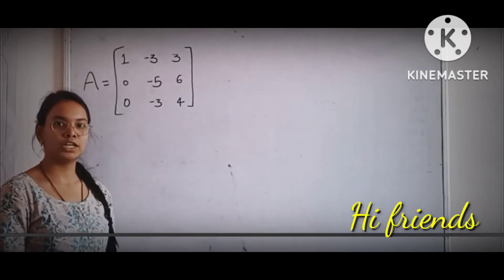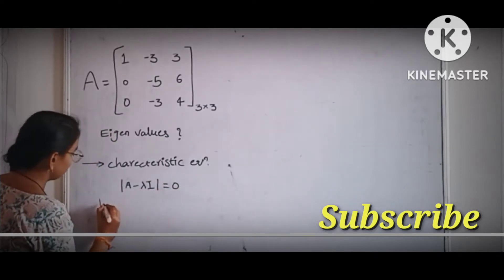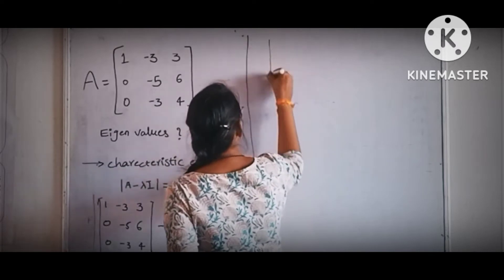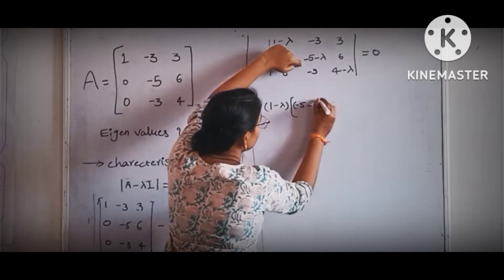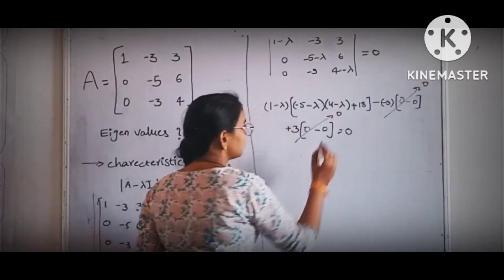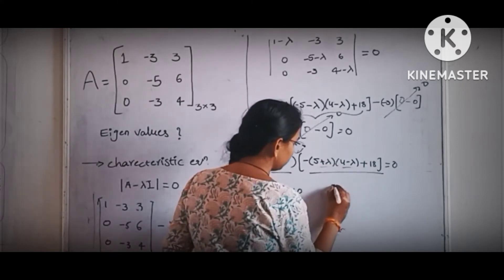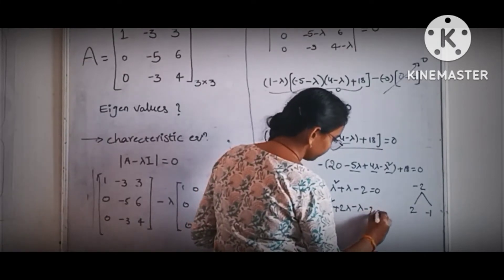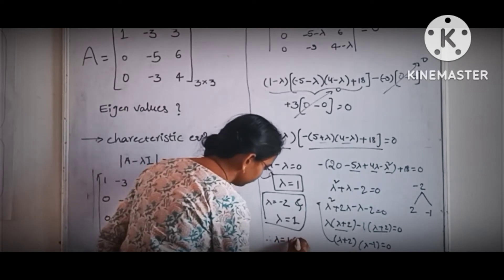28. How to find eigen values for 3X3 Matrix || Linear Algebra|| Eng. Mathematics|| Characteristic eq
Hi friends, in this video I am solving eigenvalues for a 3*3 matrix and I am giving some tips to identify whether we are getting correct eigenvalues. If you spend your 5minuts of time you can able to solve it on your own.